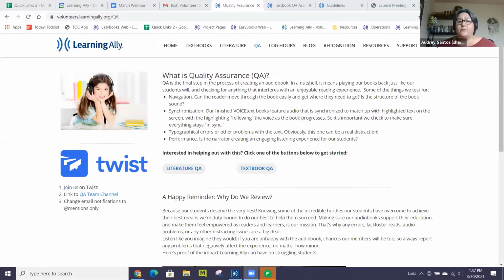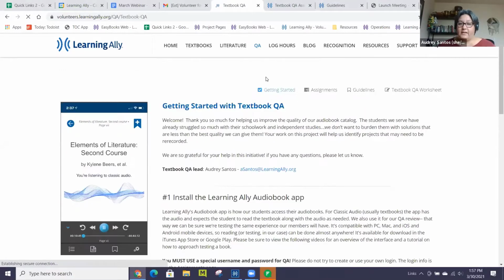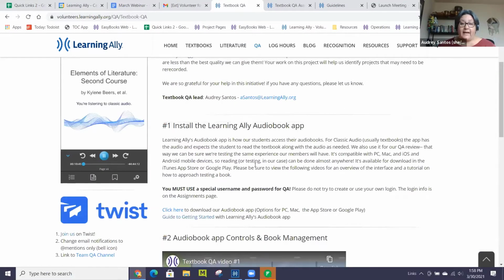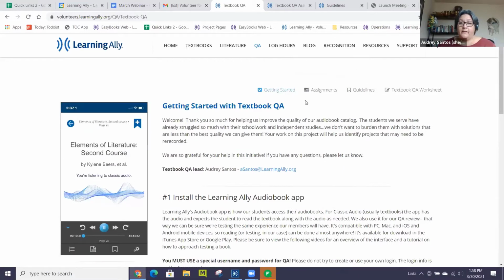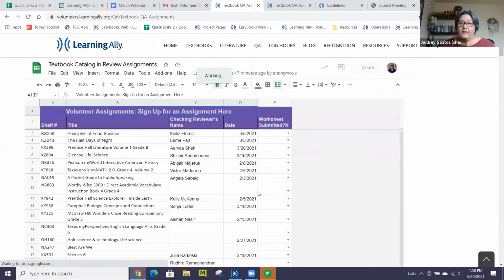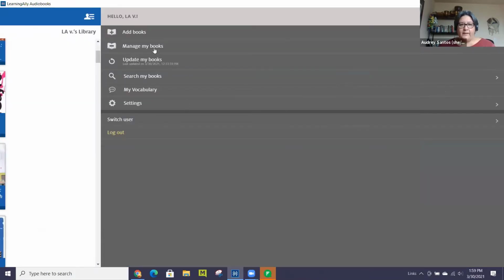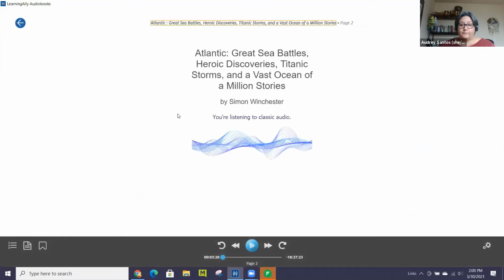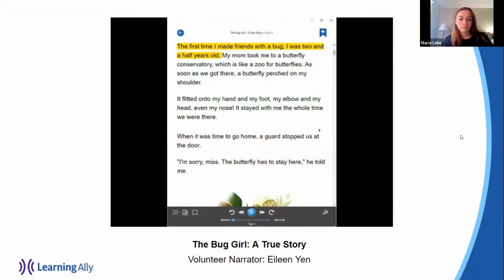Volunteer Nation Live - From Home Recording Studios to Student's Ears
A recording of March 2021 Volunteer Nation Live webinar investigating the post-production of audio books.